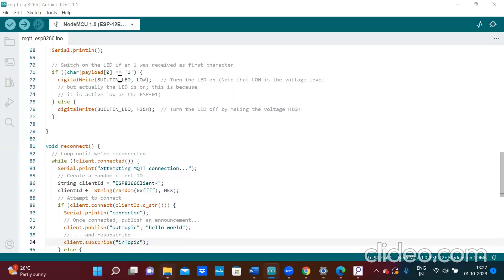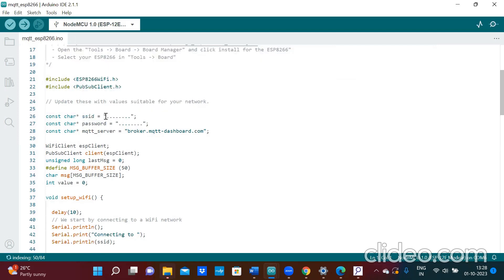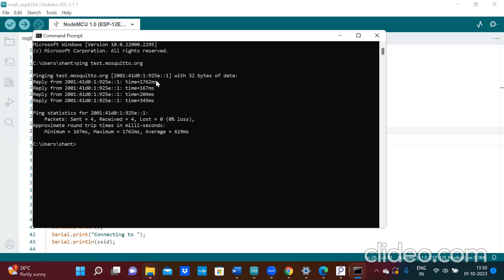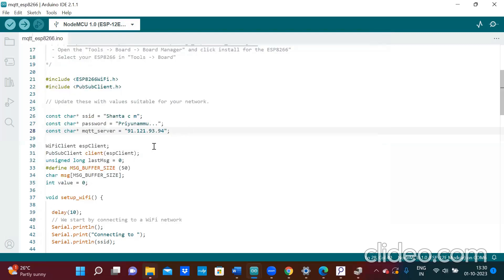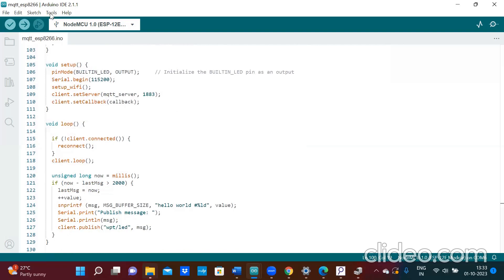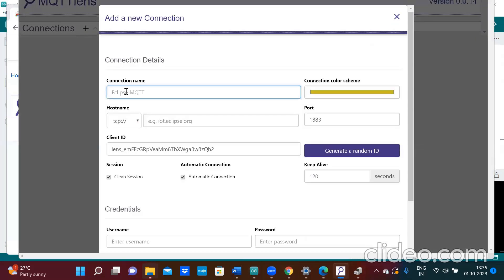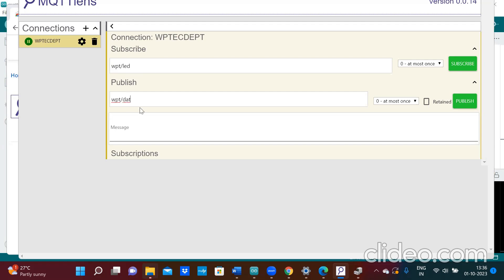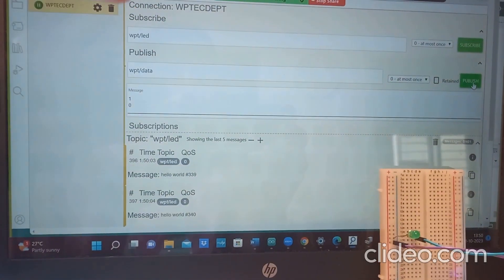Controlling LED using MQTT Lens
1. "MQTT Lens will not work with the new version of Google Chrome. You should uninstall it and install an older version.How to uninstall chrome  :"steps are given in code  only.                Follow the  steps

2.In topic should be the out topic for MQTT Lens.
Out topic should be  the in topic for MQTT Lens.